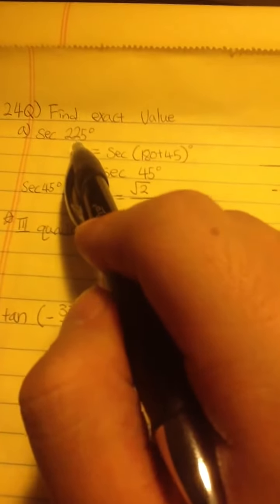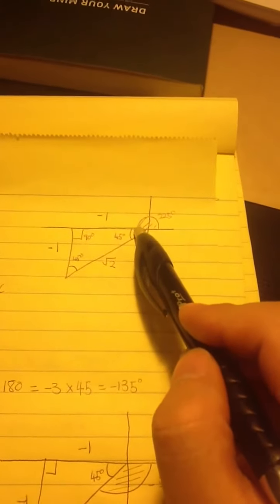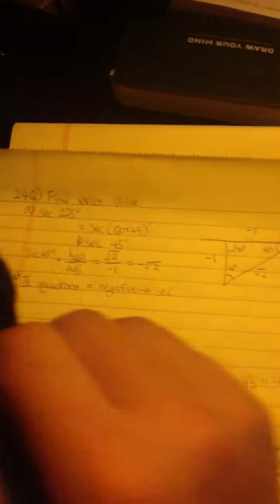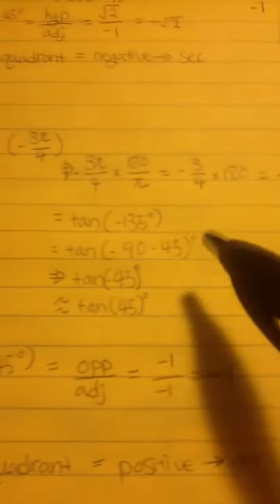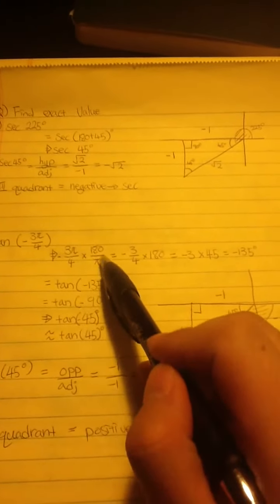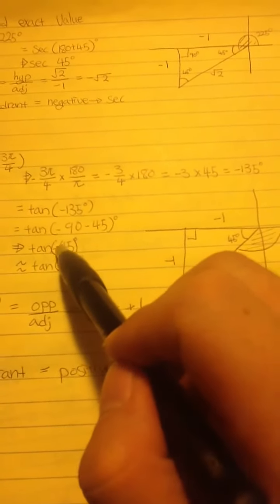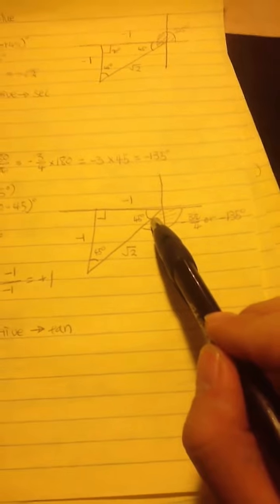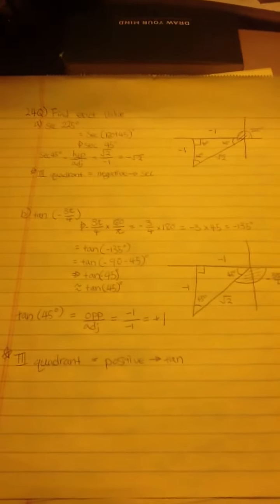How to find the exact value of trig expressions using a reference angle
Use the reference angle to find the exact value of each expression.